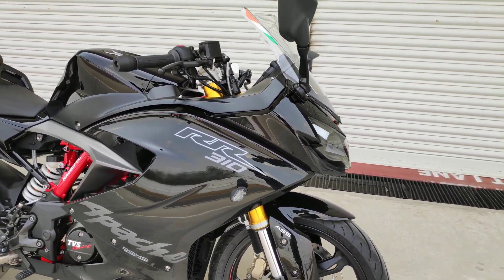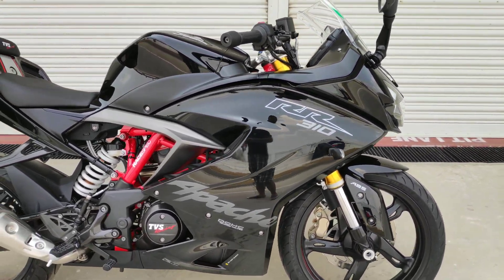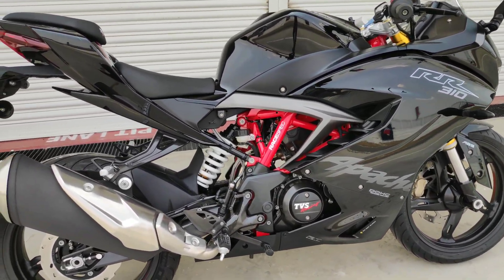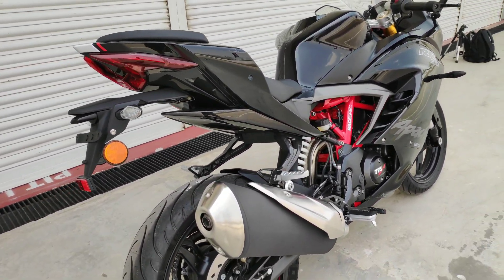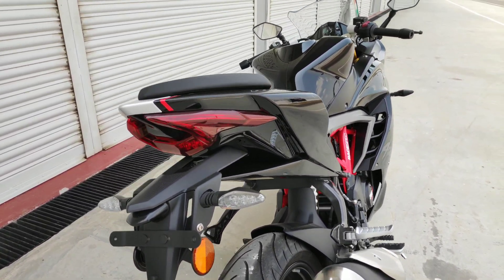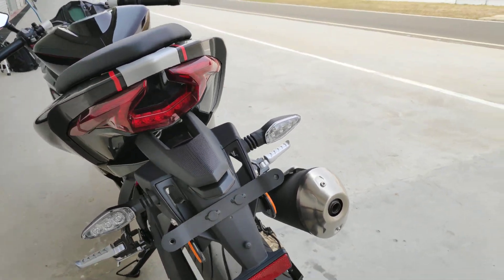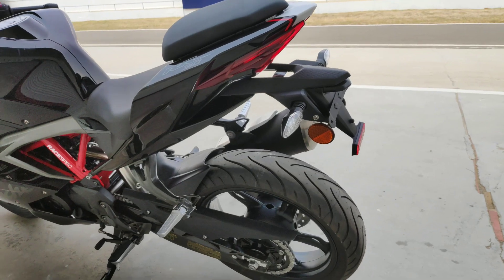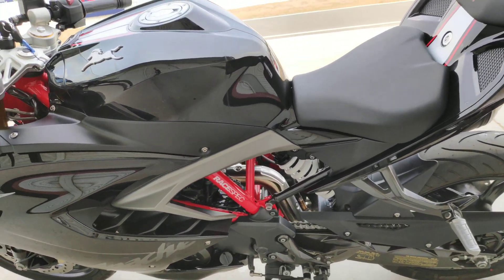2019 Apache 310 Slipper Clutch Walkaround Video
Presenting quick look of 2019 Apache 310 Phantom Black colour...